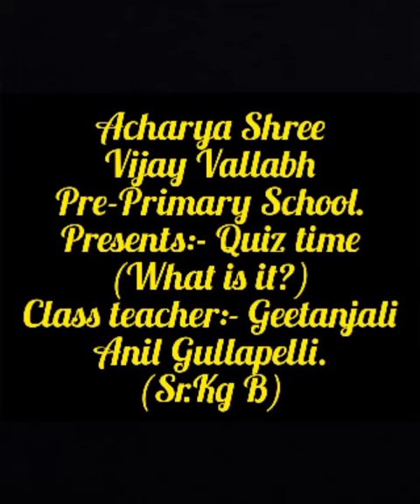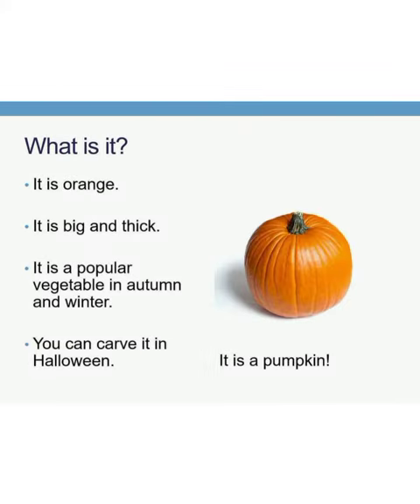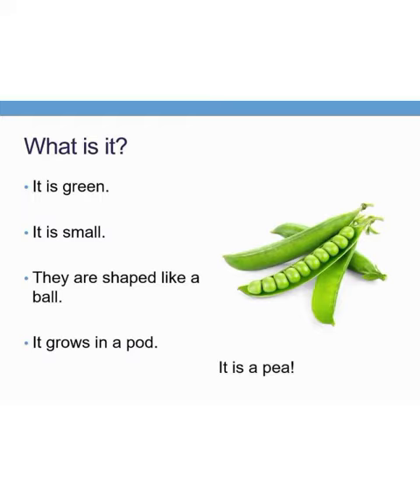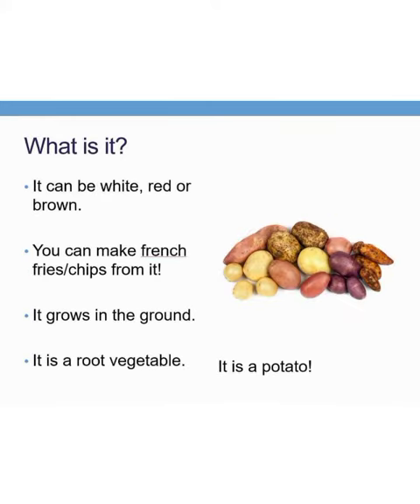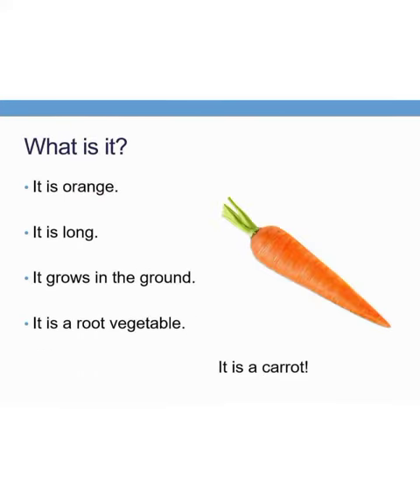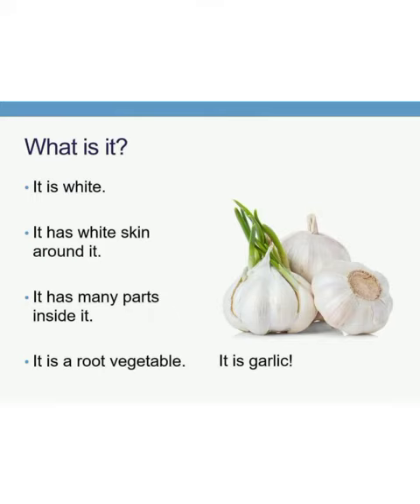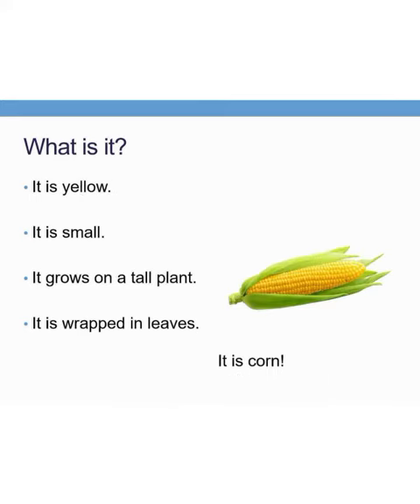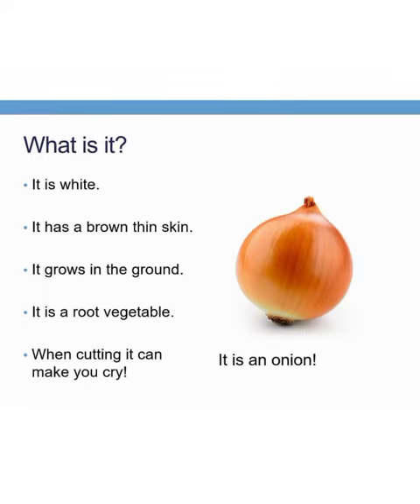Vijay Vallabh Schools_Preschool_Quiz Time (What is it?)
Teacher's Name: Mrs. Geetanjali Gullapelli